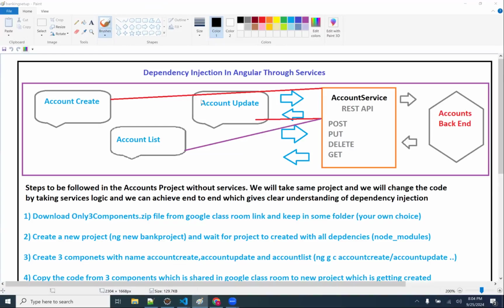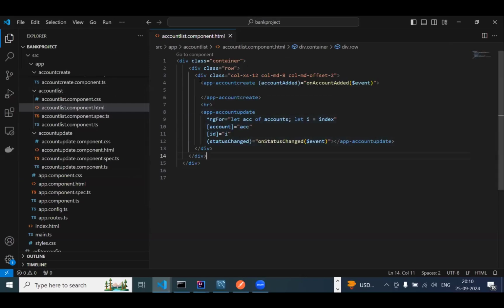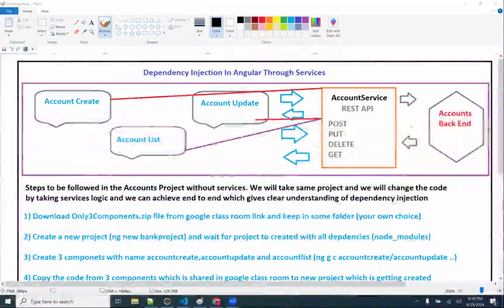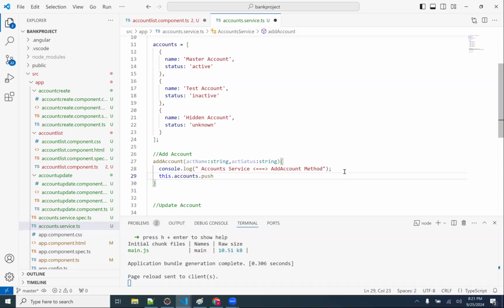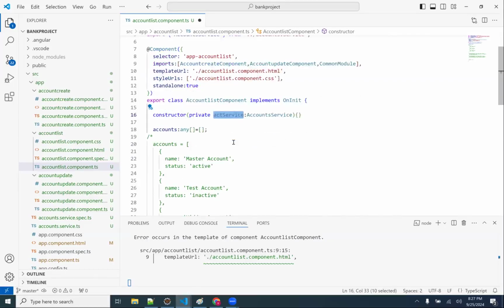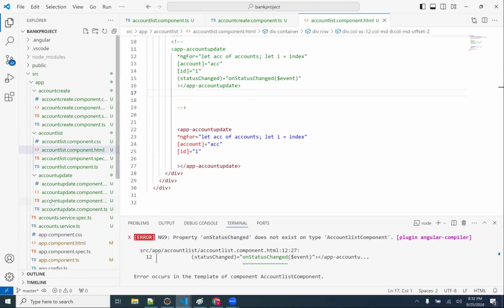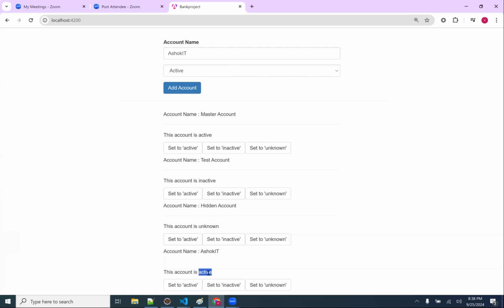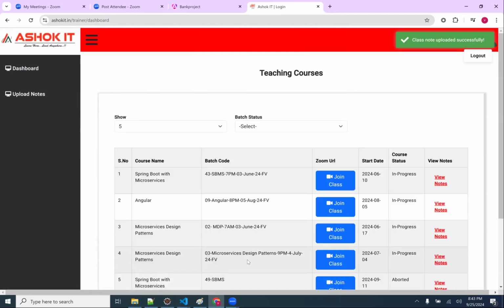Day 33 Angular Session